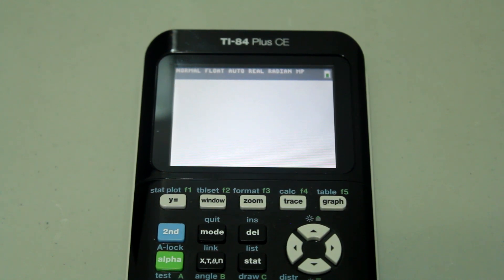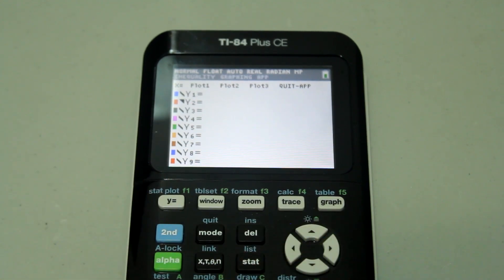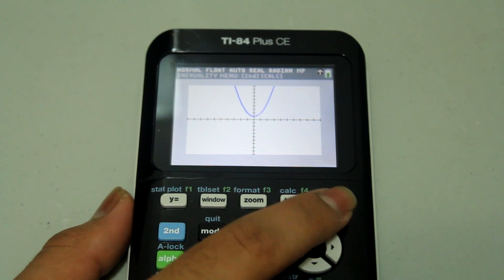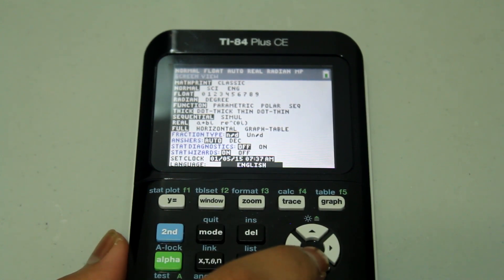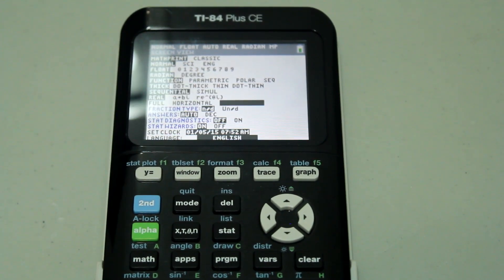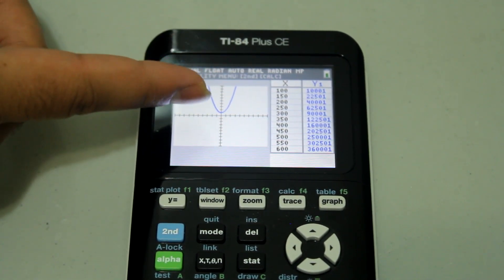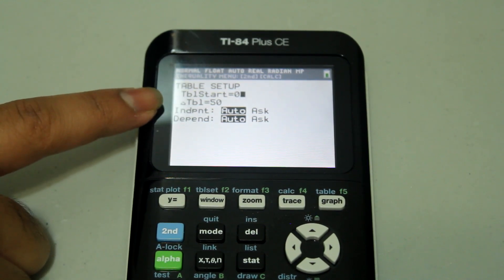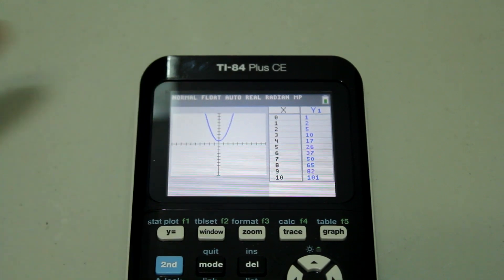How to View Graph and Table SIMULTANEOUSLY on TI-84 Plus CE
In this video, I show you how to view the graph and the table of an equation.